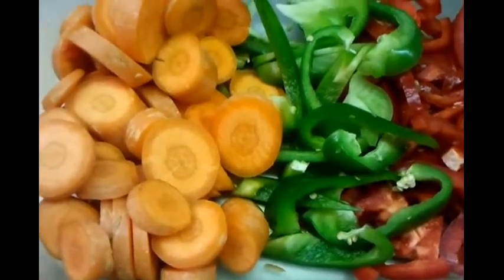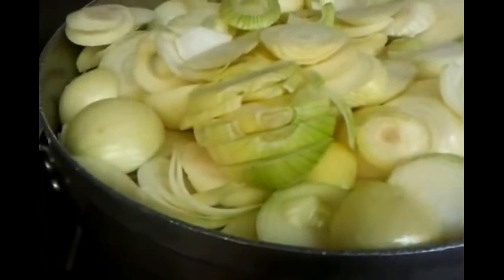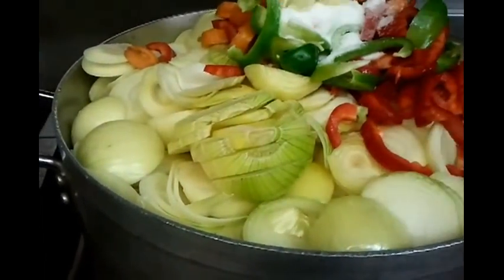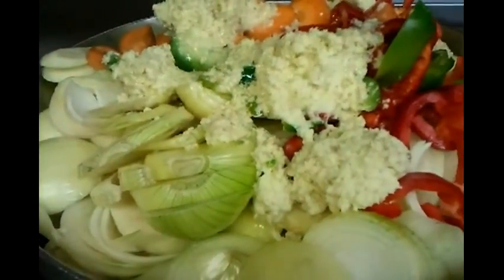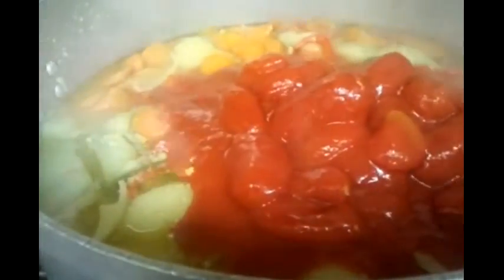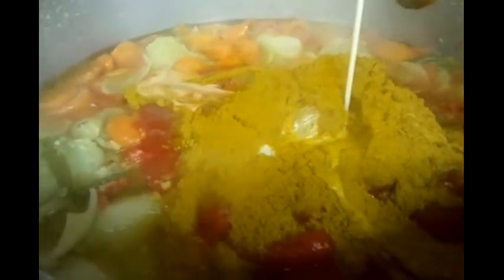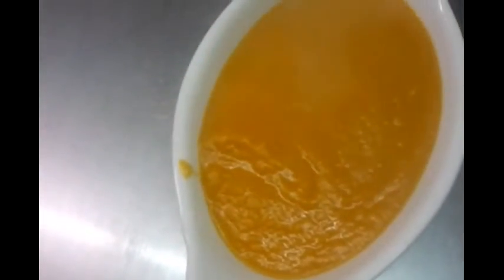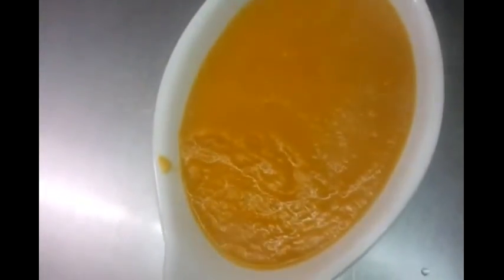How to make base gravy- Indian restaurant Cooking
How to make base gravy- Indian restaurant Cooking at commercial level